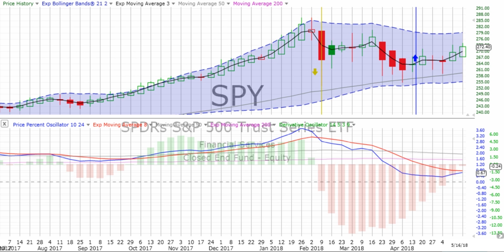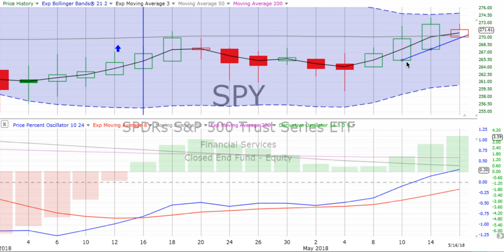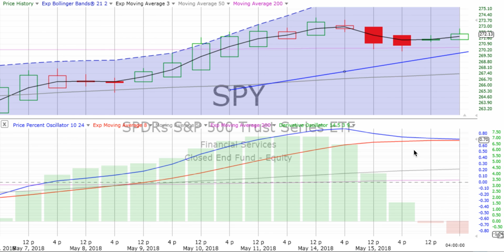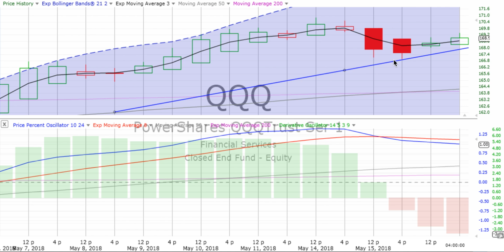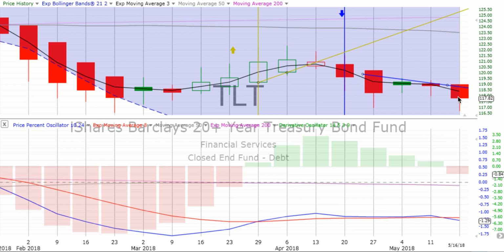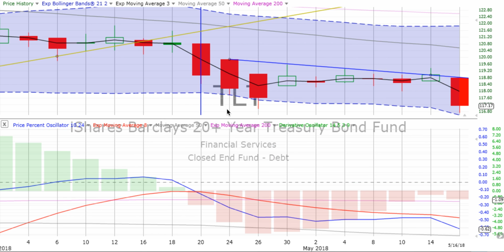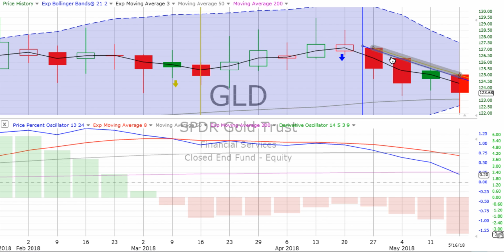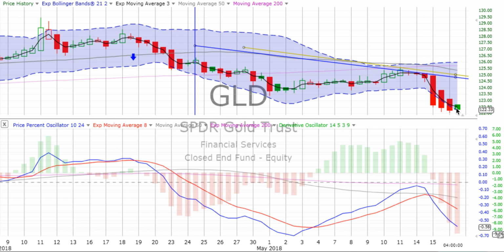Thursday, May 17, 2018, Stock Chart Training & Trends